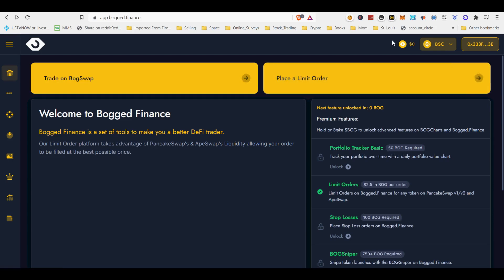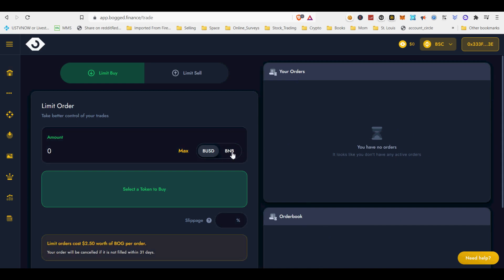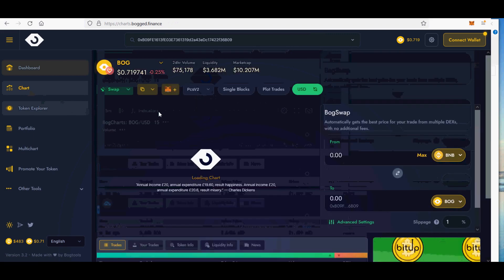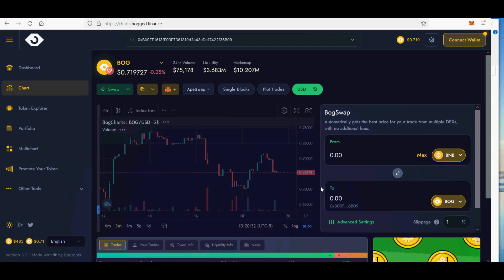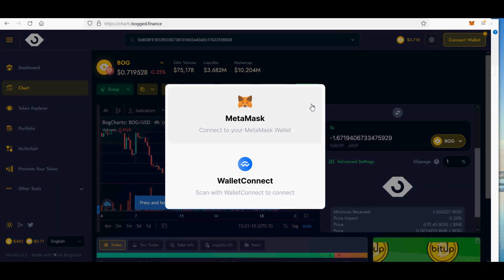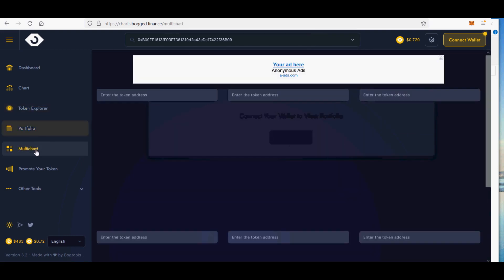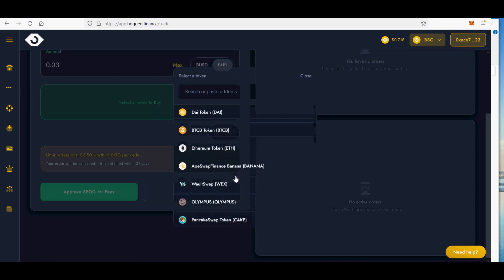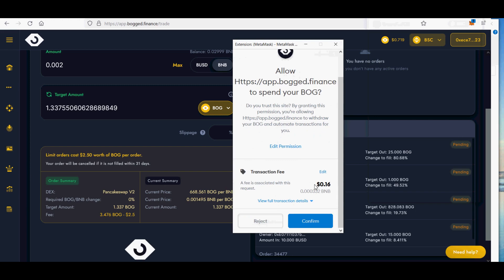How to Place Limit Orders on PancakeSwap via BOGSwap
Learn how to setup limit orders on Pancakeswap for any trading pair.  If you are like me, I am tried of constantly checking on Pancakeswap or BakerySwap for best price to purchase a token.  If you are iching for limit order that you are accostomed on centralized exchanges,  this is the tutorial on it.  I am using BogSwap's Bogged Finance limit order functionality.  It integrates more DEX besides most famoust BSC smartchain based PancakeSwap now include trading routes from MDEX, WaultSwap, BabySwap, BakerySwap and BiSwap. Now swapping BABY for BANANA, or CAKE for WAULT for instance, will be very easy and save you a lot of unnecessary fees.

BogSwap Usability Upgrades
One of BogSwaps goals is to make DeFi as easy and accessible as possible. The new usability features that allow users to identify if their trade has an issue or isn’t able to be processed with clear error messaging.  This will enable you to understand and correct errors like “high gas error” or “insufficient BNB balance” that may show up in MetaMask for instance, as well as displaying easy to understand messages for common errors such as “Pancake: K” which may be familiar to some users.

BogSwap Anti-Honeypot Features to Fraund Prevention
With the growth of DeFi, there has been an increase in frauds such as rugpulls in the crypto space. Because most users don’t understand blockchain code, scammers take advantage of this by deploying malicious smart contracts and have already stolen millions from many investors. To combat this type of fraud, BogSwap will automatically detect ‘honeypot’ tokens and warn users of the potential risks of completing a trade for these tokens.

Limit Order on BogSwap for PancakeSwap, Apeswap, MDEX, WaultSwap, BabySwap, BakerySwap and BiSwap
BogSwap is growing fast and positioning itself platform for DeFi traders. It stands out with unique features that help you automate your trades and save money on every swap. You can place Limit Orders for any of following defi exchanges PancakeSwap, Apeswap, MDEX, WaultSwap, BabySwap, BakerySwap and BiSwap.  Using Bogged Finance use its' set of tools to make you a better DeFi trader. With Limit Orders takes advantage of PancakeSwap's & ApeSwap's Liquidity allowing your order to be filled at the best possible price.

BogSwap Limit Order Fees
Limit orders cost $2.50 worth of BOG per order.
Your order will be cancelled if it is not filled within 31 days.  $2.5 in BOG per order.
Limit Orders on Bogged.Finance for any token on PancakeSwap v1/v2 and ApeSwap.

BogSwap Premium Features:
For Premium Features or Tools you need to hold BOG tokes to gain access. I will show you complete list of BogSwap Trade Functionalities Based on Locked BOG Tokens.

Here is the complete list of 5 features or tools that you can unlock based on $BOG token Hold or Stake on Bogged.Finance
1) Portfolio Tracker Basic Feature:
50 BOG Required.
Track your portfolio over time with a daily portfolio value chart.

2) Stop Losses Feature:
100 BOG Required
Place Stop Loss orders on Bogged.Finance

3) BOGSniper Feature:
750+ BOG Required
Snipe token launches with the BOGSniper on Bogged.Finance.  BOGSniper is it's version of Binance Launch Pad where new tokens are listed before they go on public exchange.  It is private sale of tokens before they become public.

4) Advanced Feature:
100+ BOG Required.
Locked: Requires 100 BOG Trade faster & more effectively with advanced BOGSwap features.
Locked: Requires 2000 BOG Ensure your buys go through by not exceeding the transaction limit of any token.
Locked: Requires 5000 BOG Bypass Transaction Limits on every token on BSC.

5) Trailing Stop Losses Feature:
5000+ BOG Required.
Enables Trailing Stop Losses on Bogged.Finance.

In Summary:
I am using BogSwap basic limit order feature to by tokens at discount with $2.5 fixed fee.  I also plan on using BOGSniper feature for finding new private tokens buying at a discount before they go public.

Time Stamp:
00:00 Introduction to BogSwap supported DEX PancakeSwap, Apeswap, MDEX, WaultSwap, BabySwap, BakerySwap and BiSwap
01:36 How to setup Limit Order on BogSwap for PancakeSwap, Apeswap, MDEX, WaultSwap, BabySwap, BakerySwap and BiSwap
02:28 How to Setup Stop Losses and Trailing Stop Losses for PancakeSwap, Apeswap, MDEX, WaultSwap, BabySwap, BakerySwap and BiSwap